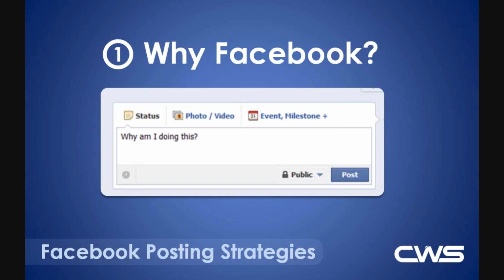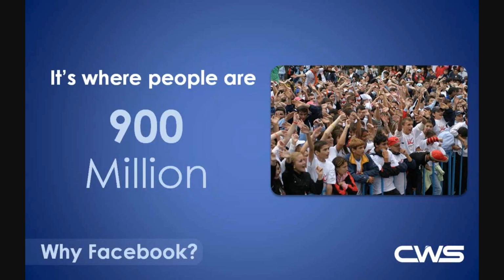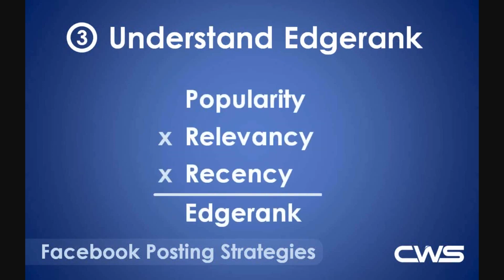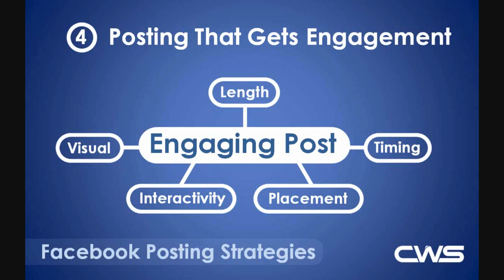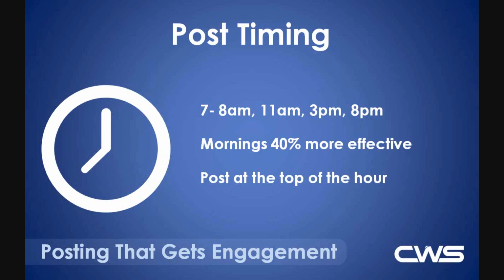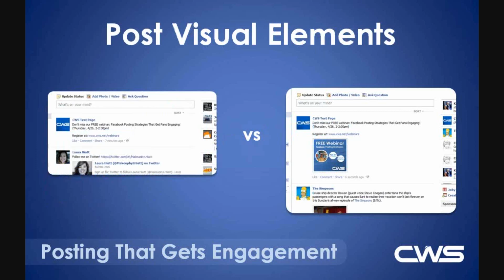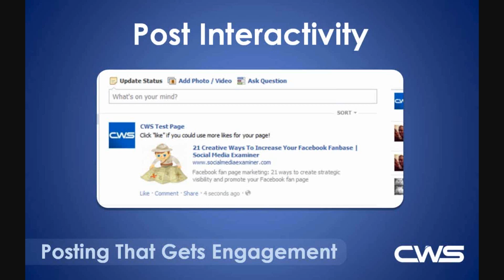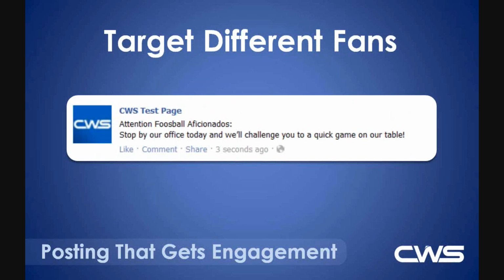Facebook Posting Strategies Webinar - CWS, Inc.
Learn Facebook posting strategies that get your fans engaging.
Introduction: 0:00
Overview: 1:04
Why Facebook: 1:34
The Importance of the Newsfeed: 5:10
Understand Edgerank: 5:59
Posting That Gets Fans Engaging: 7:44
Engaging Posting Examples: 15:29
See More Webinars: 19:36